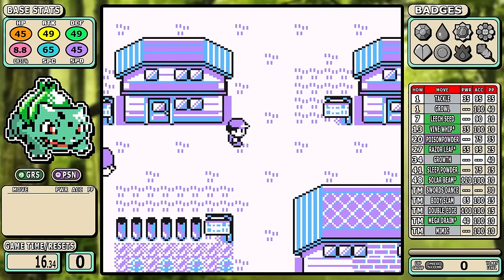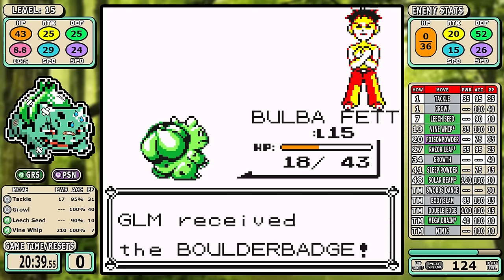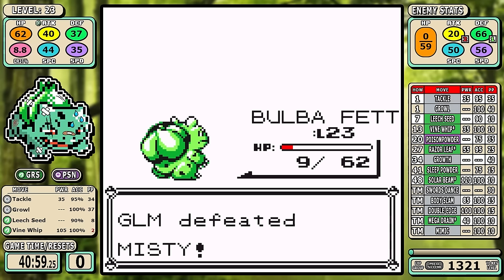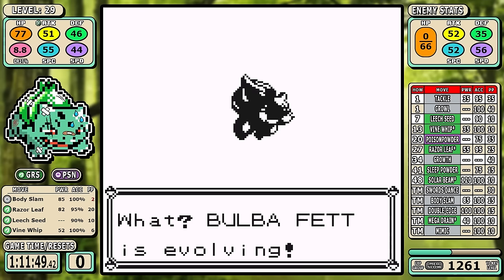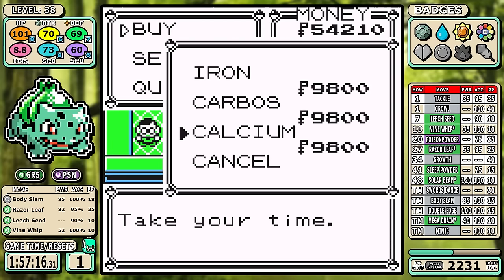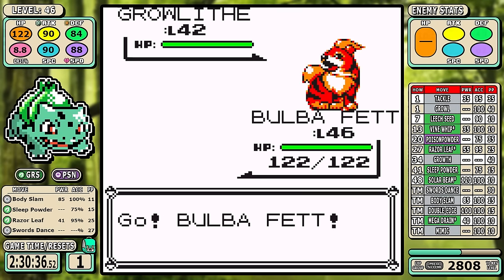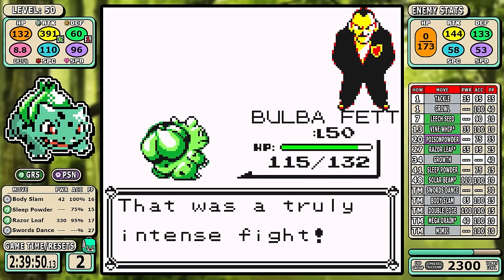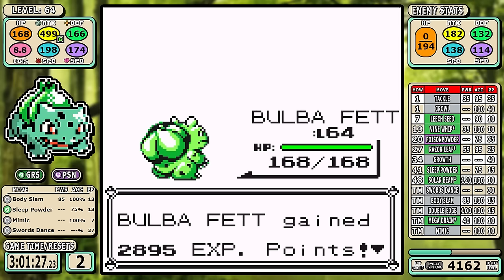Bulbasaur Is My Least Favorite Starter | Pokemon Red Solo Challenge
Don't take the title to heart. It's like saying vanilla is my least favorite ice cream. It's still ice cream.